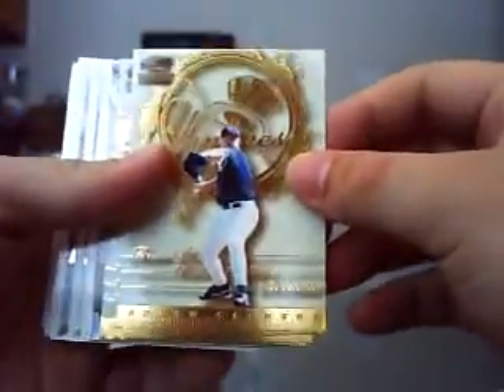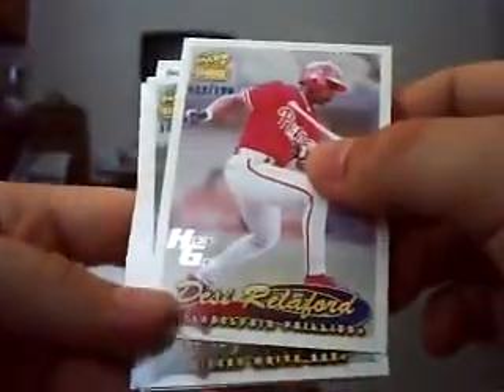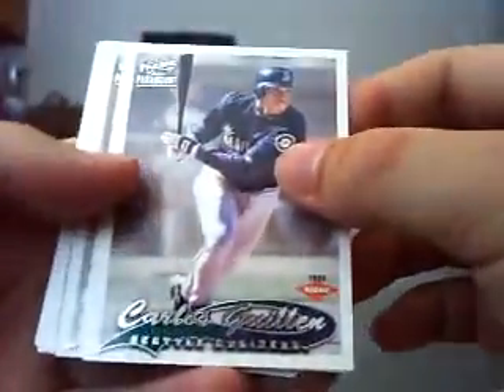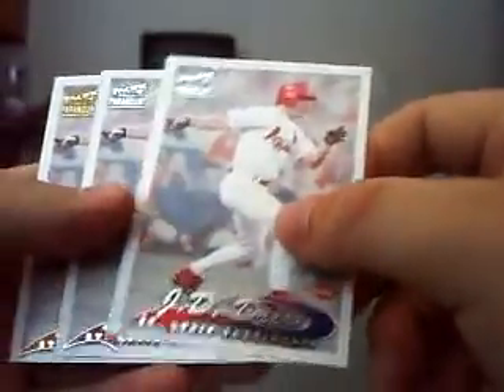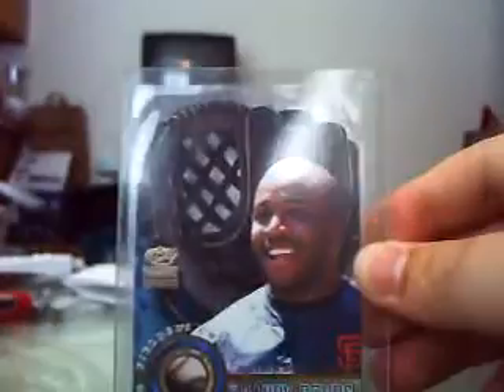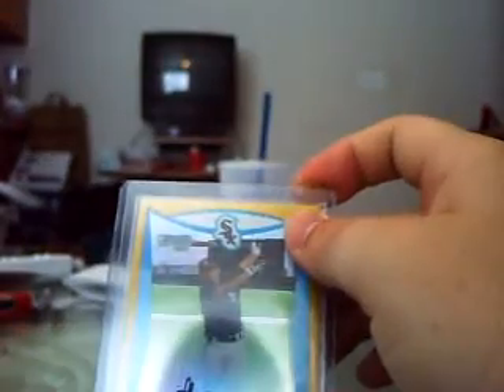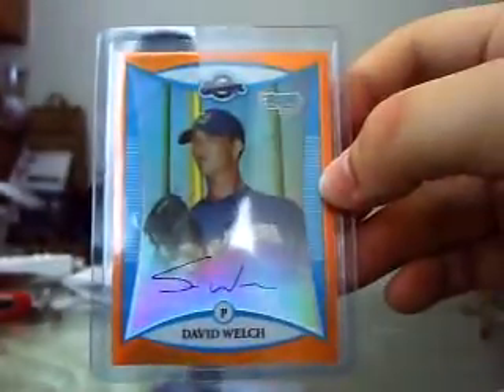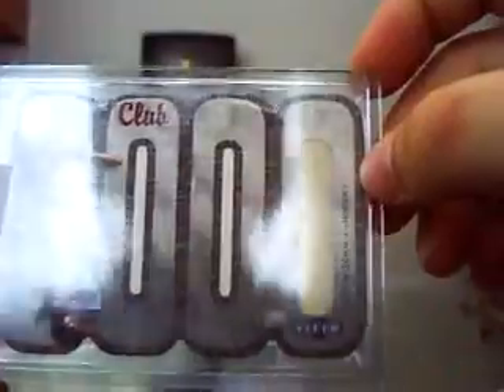OLD SCHOOL BREAK RECAP + MAILDAY (5/30/08)!!